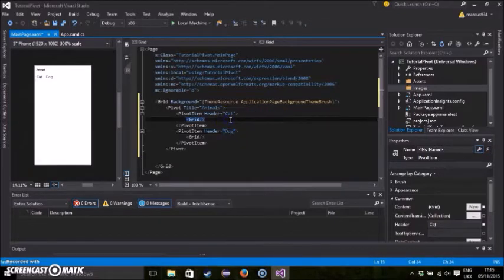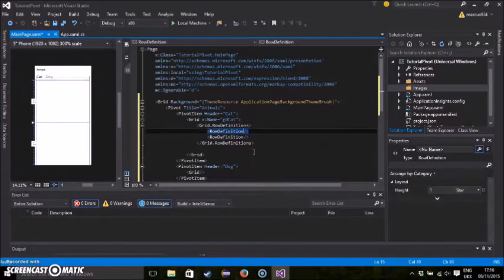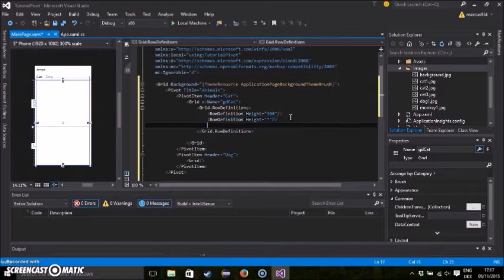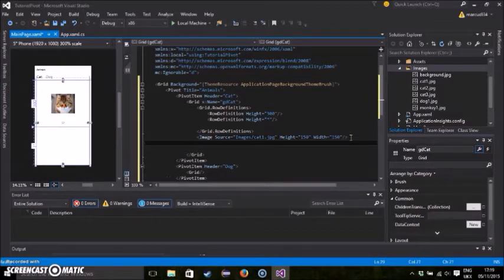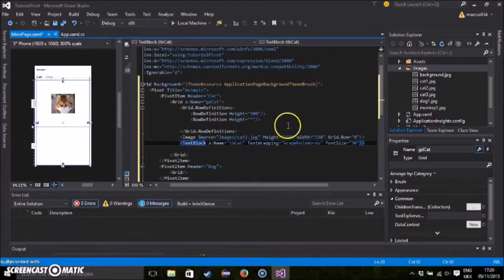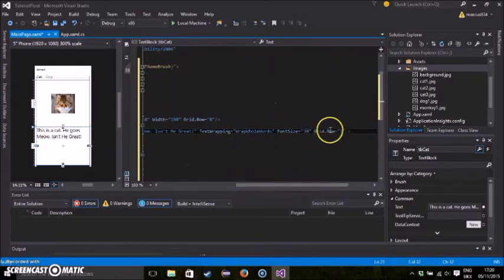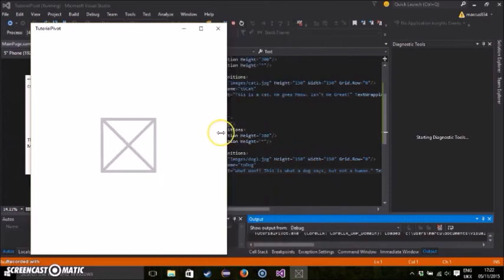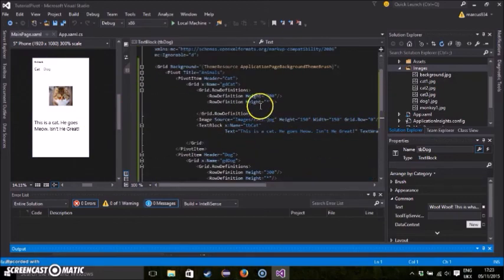C# Pivot Tutorial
A brief tutorial on the pivot feature of Windows Universal Apps.